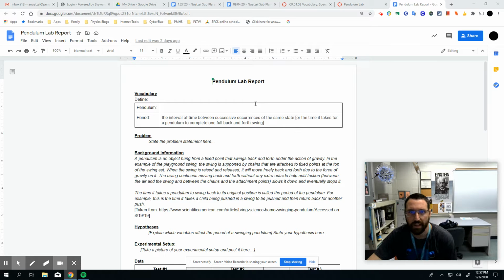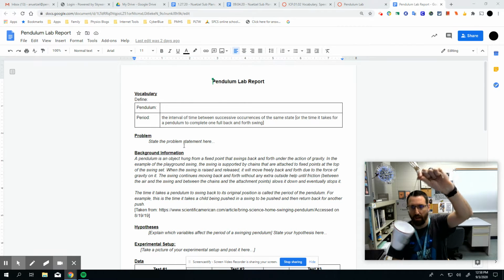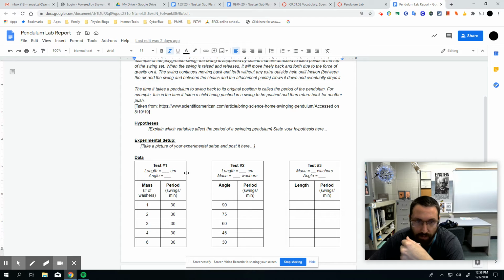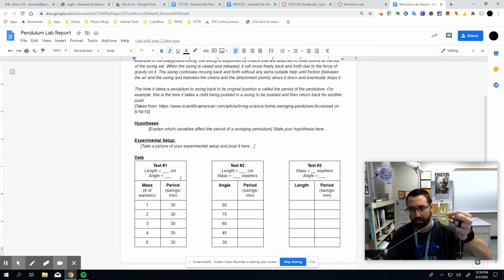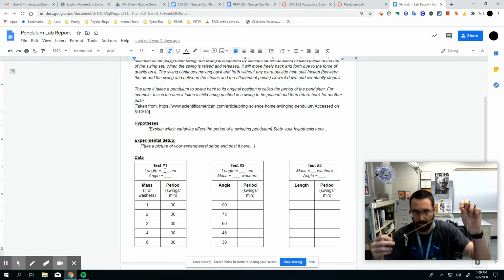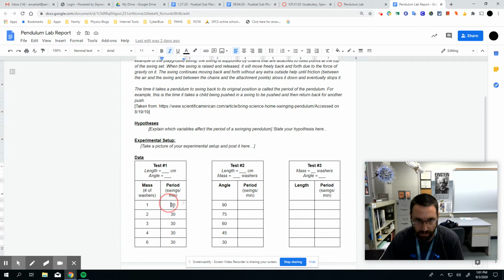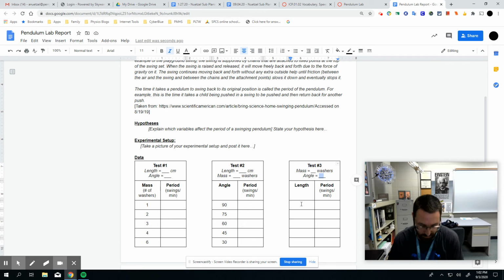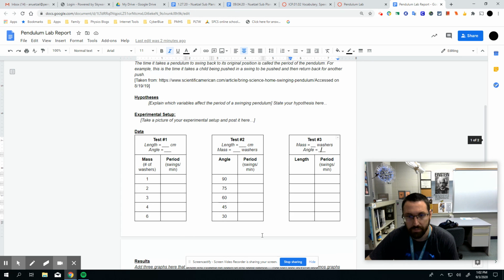Pendulum Lab Design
Pendulum Lab for ICP Class